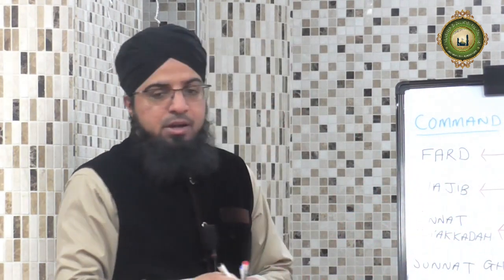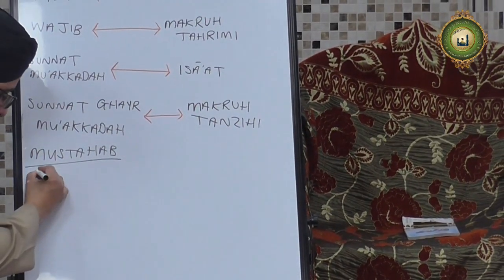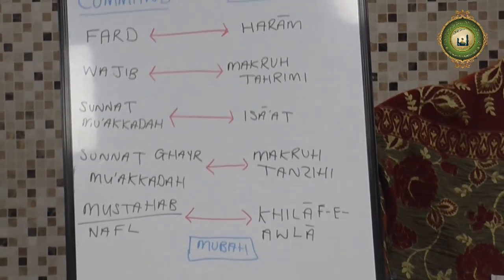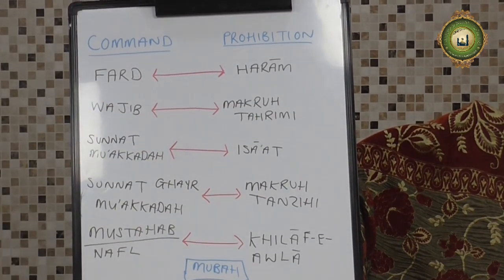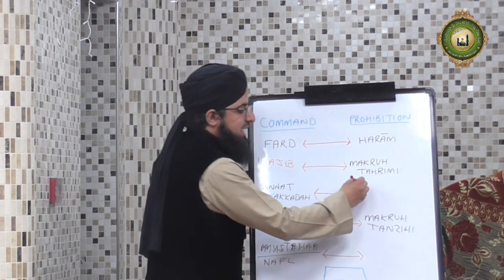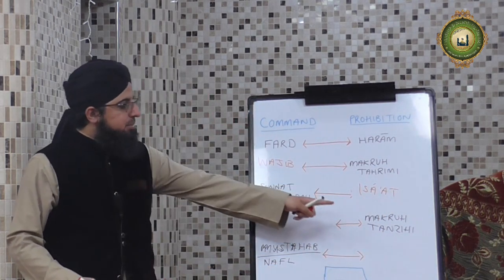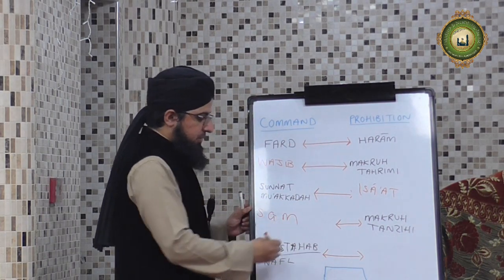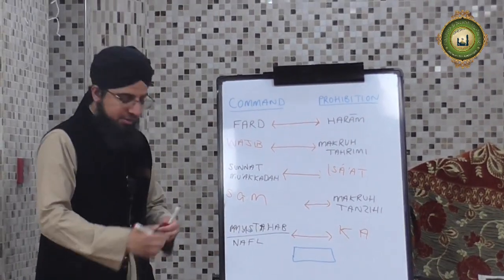The important terminologies of Fiqh every Muslim should know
Masjid-e-Moinul Islam presents
Ramadan Educational Sessions
Topic: The important terminologies of Fiqh every Muslim should know

With: Maulana Muhammad Husein Al-Qadiri